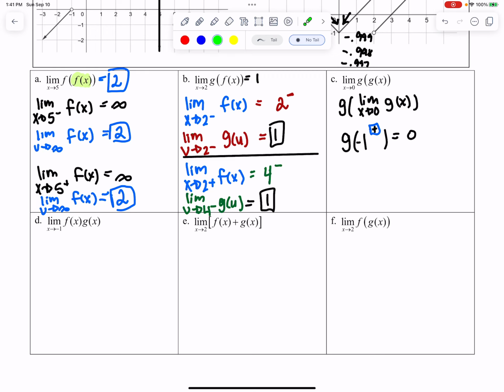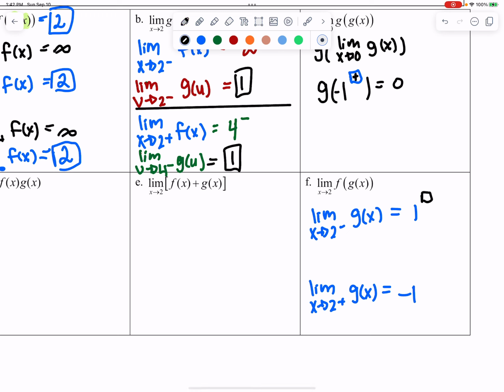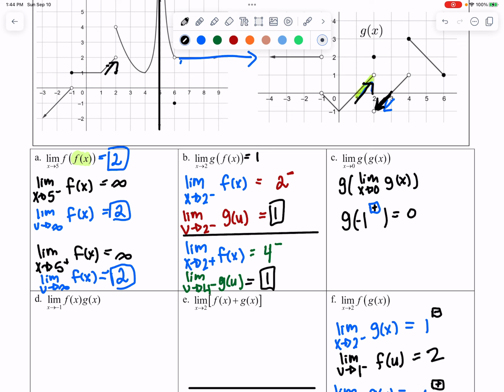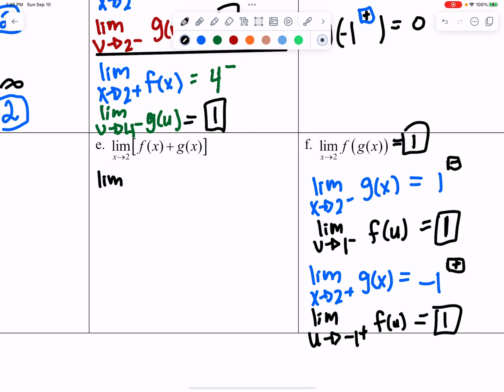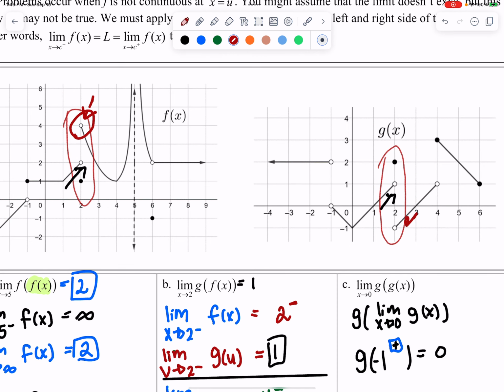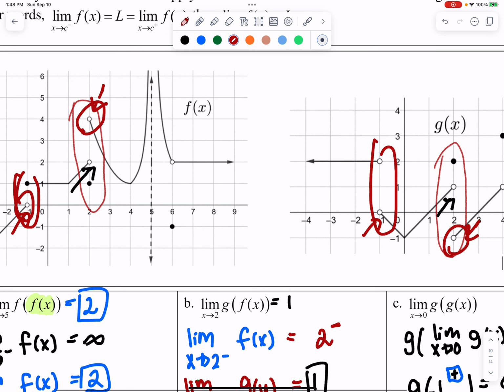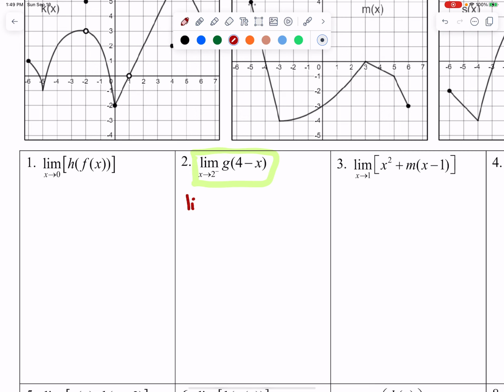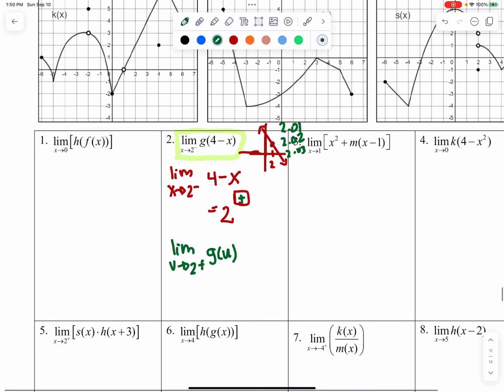Advanced Limits Part 2